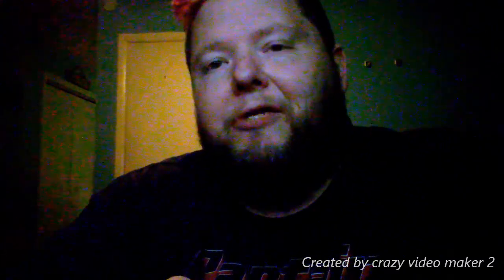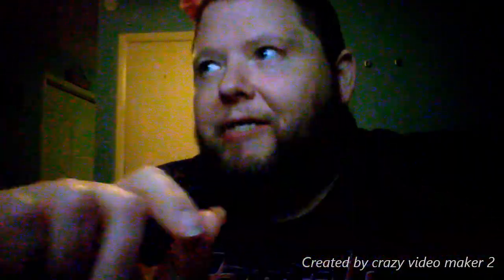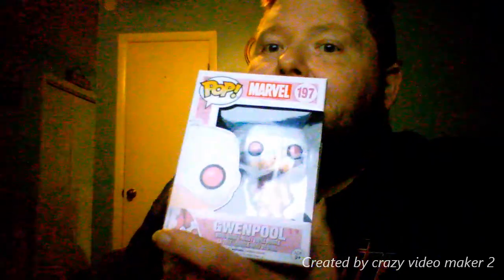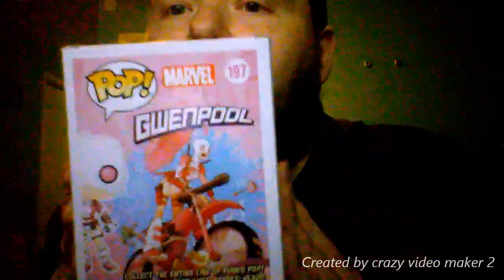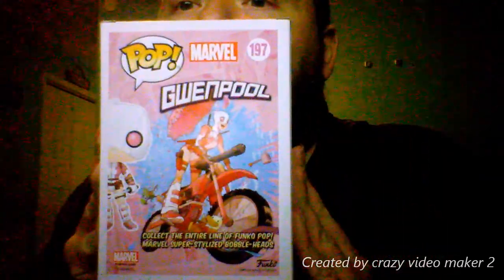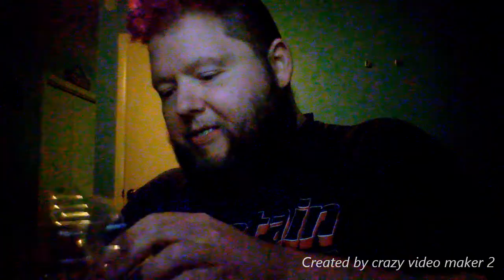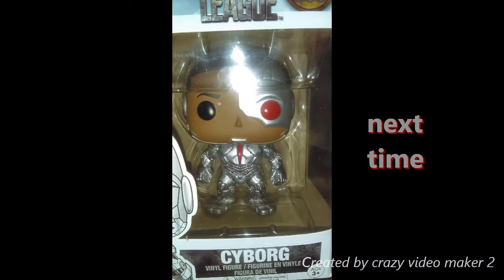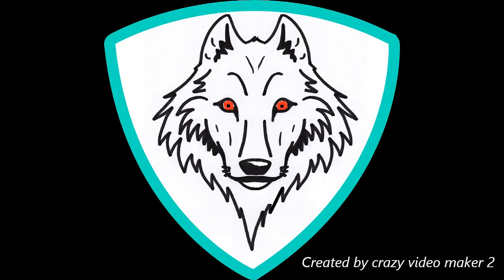funko pop gwenpool